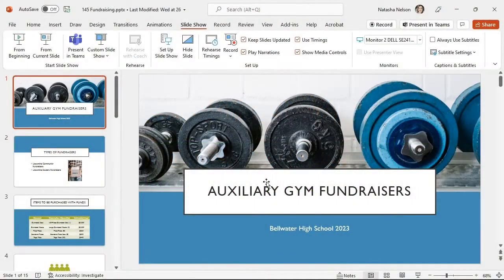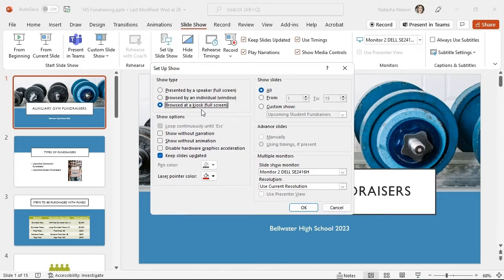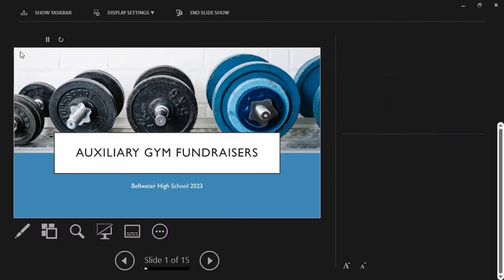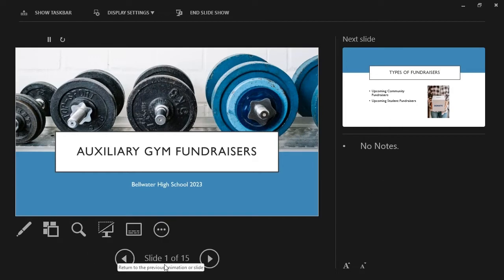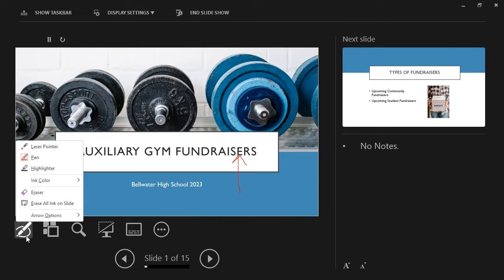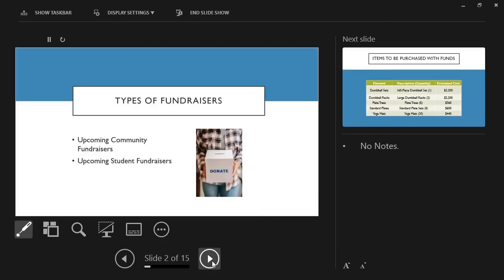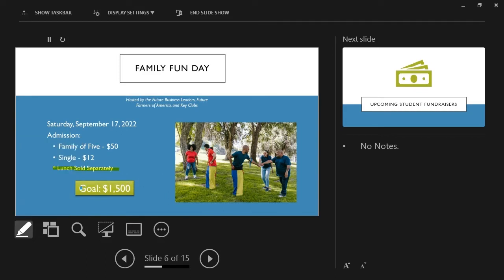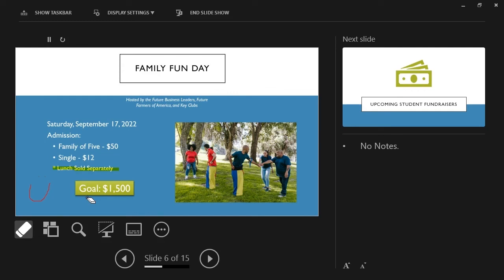Presenter View - PowerPoint 365 tutorial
In this video, LearnKey expert Natasha Nelson demonstrates options for presenting a slide show in Microsoft PowerPoint 365.